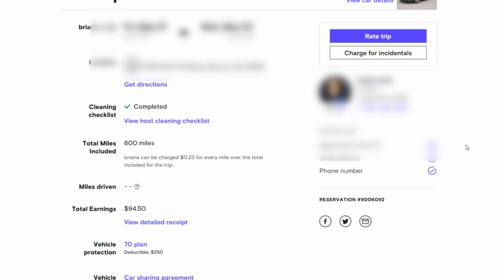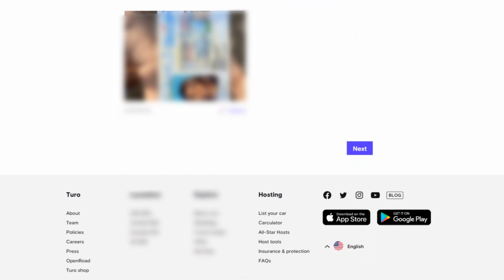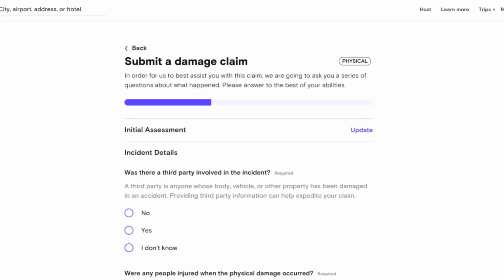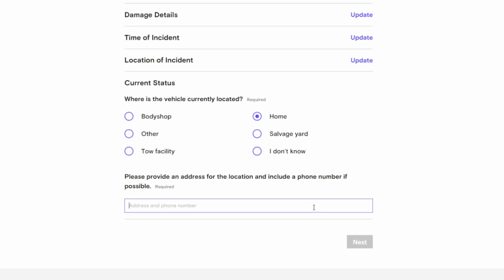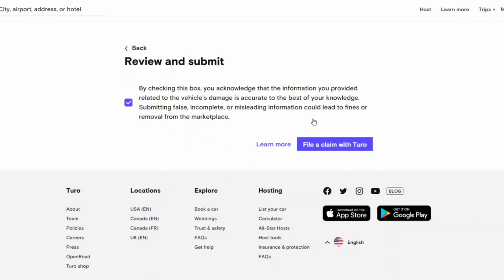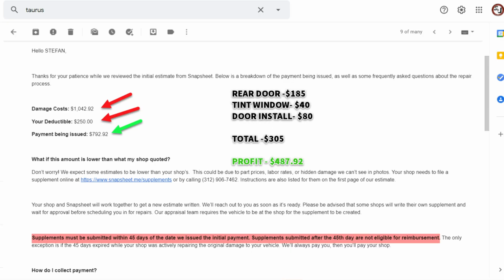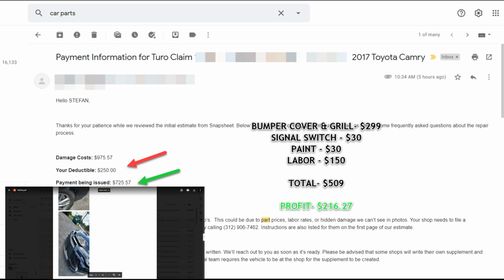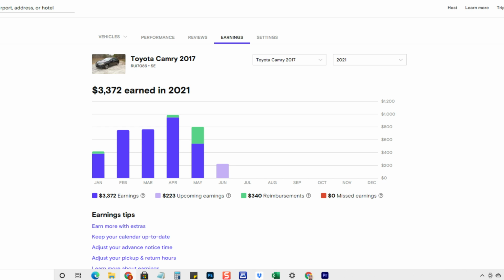TURO DAMAGE CLAIMS/ HOW MUCH DOES TURO PAY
Cars being crashed during a Turo rental trip is a beginner's worse nightmare, but an inevitable part of this business.

In this video I break down some of my numbers on the 70/30 protection plan and how I handle damage claims when they happen.

?sub_confirmation=1

 My Equipment
Bouncie GPS Location
Commercial Ozone O3 Air Purifier Machine
TIRE REPAIR KIT
OBD 2 CODE READER SCANNER
Keyguard Car Window Lockbox
Bouncie GPS Locator/Accident notification

Film Gear
SONY a6400 Camera
Boom Mic Stand
RHODE VIDEOMICPRO
RGB Full Color LED Pocket size Light
JBL PULSE 4 WIRELESS BLUETOOTH COLOR SPEAKER